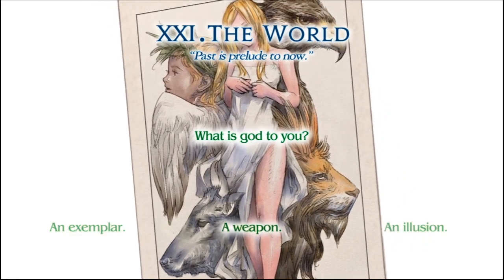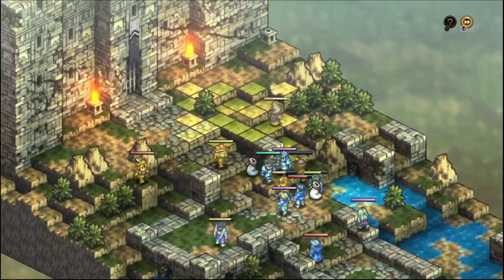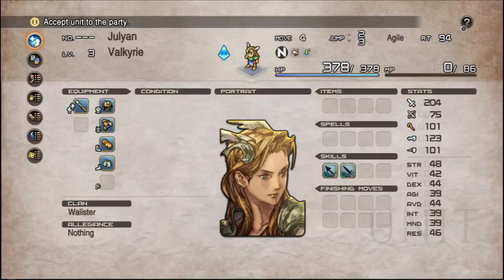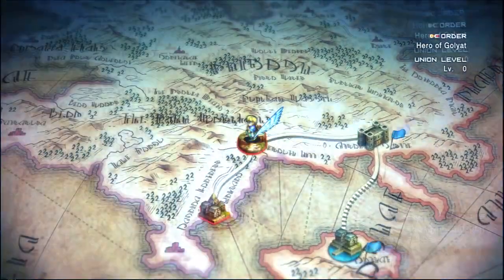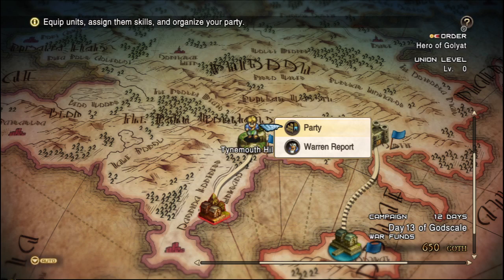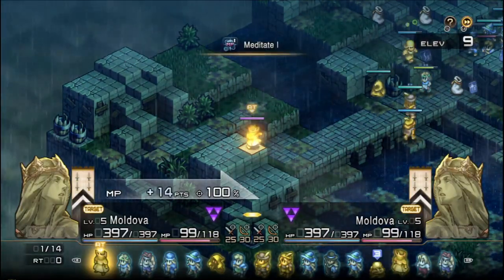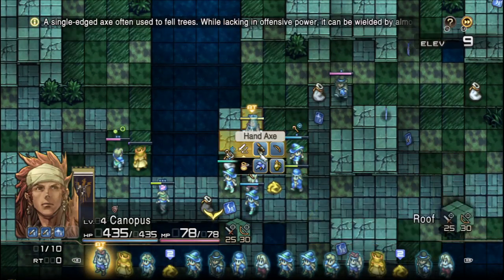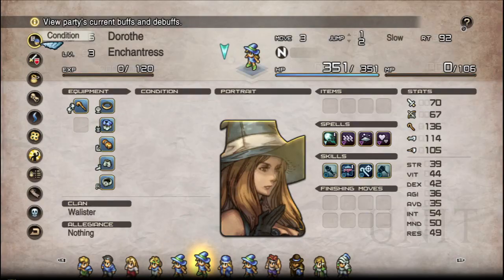Tactics Ogre Reborn: Level 0 Union Cap Run [Part 1: Zero of Golyat]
What are the odds to someone that doesn't believe in understanding math?

This will be an interesting one. thinking about it after the video went up, I'm leaning towards Law at the time of writing this in order to set up a backup plan you'd basically never have a practical reason to do. We'll see how that plays out, though.

Current folks keeping the lights mostly on over here:

justsomejojo

jon s

Brainwright

Jared

Liza Wong

HerSleepyWarrick

Mr.Aufziehvogel

Dagar

SomeBiscuitName

Ennokos

VicariousBrian

Terenius